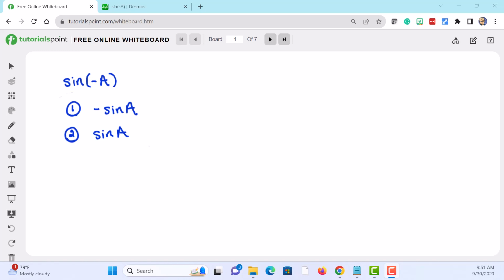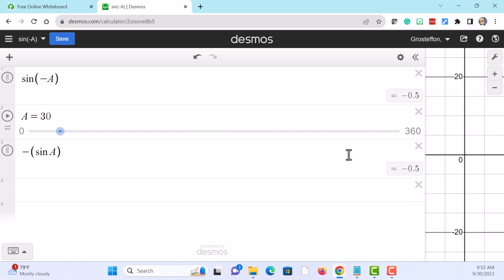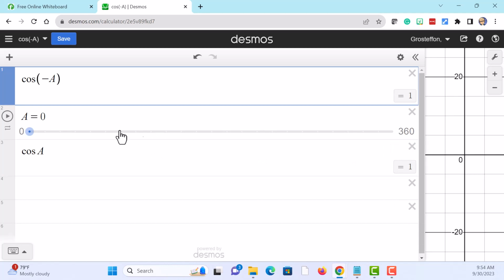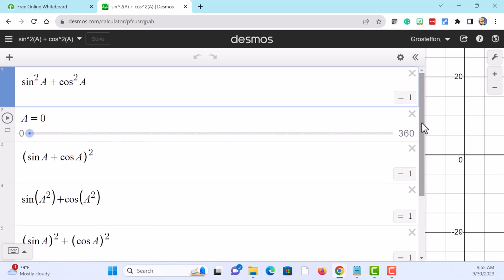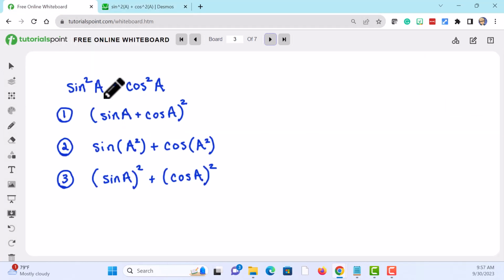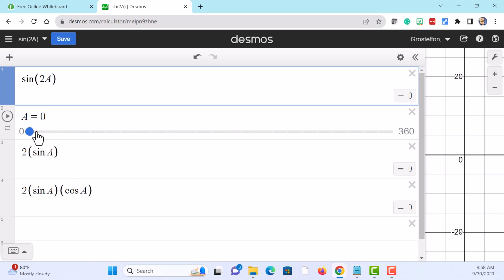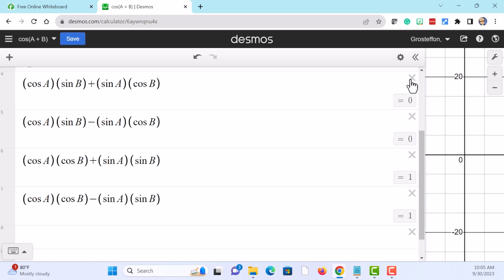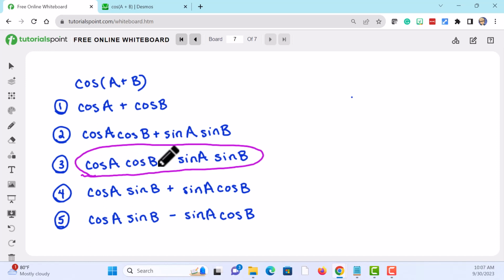Recognize Equivalent Trigonometric Expressions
In this video, we use Desmos to recognize equivalent trigonometric expressions.